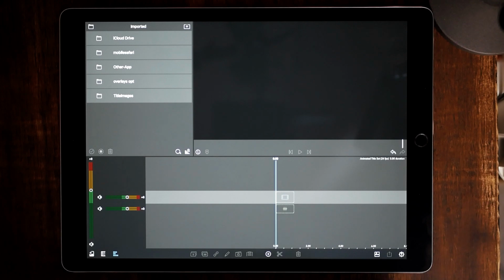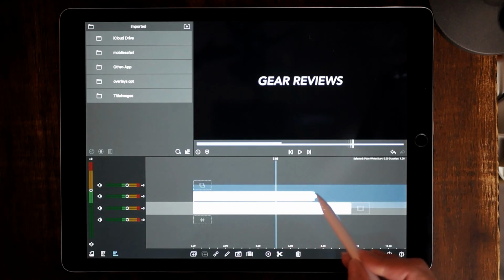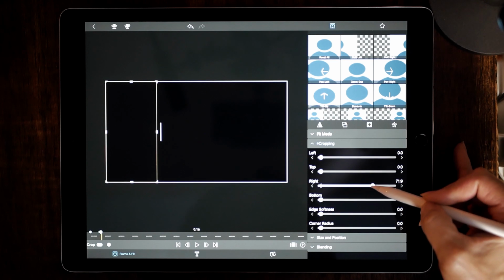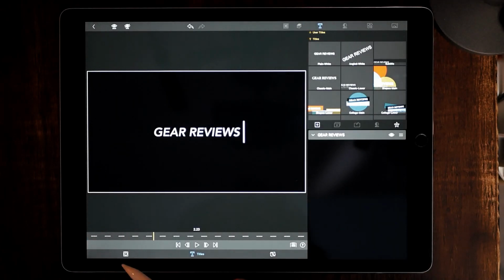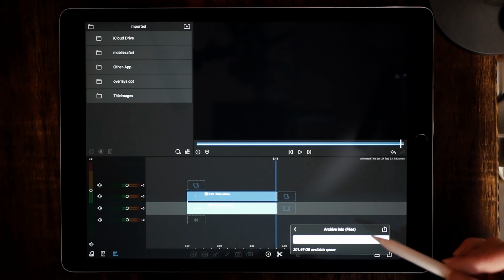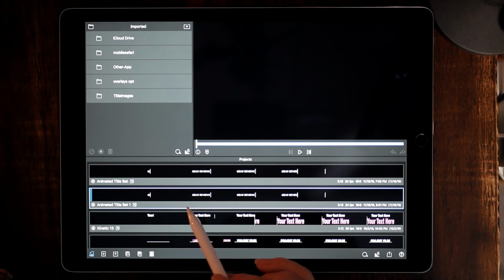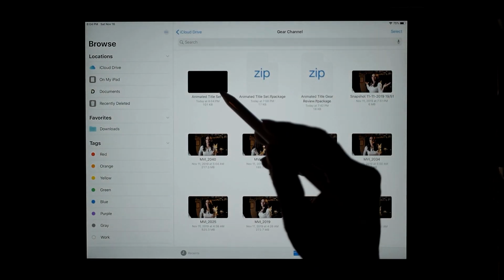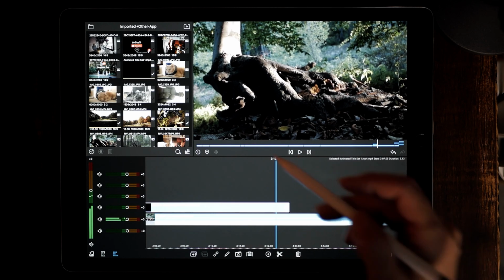Saving Animated Title Templates That You Can Edit In LumaFusion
Learn how to save an animated title, kinetic typography, so that you can edit and reuse it for future videos in LumaFusion

LED Strip: